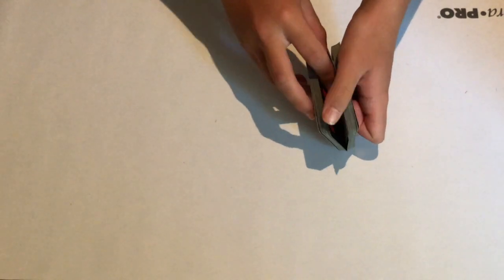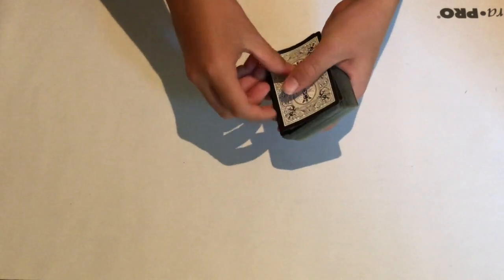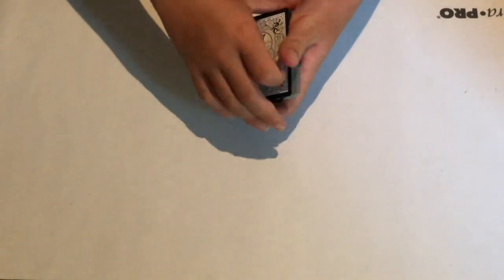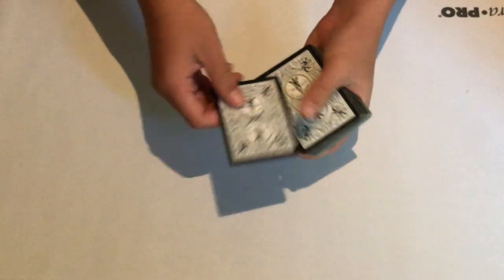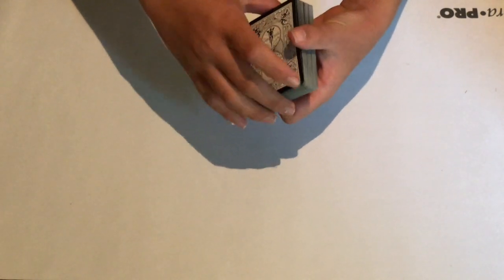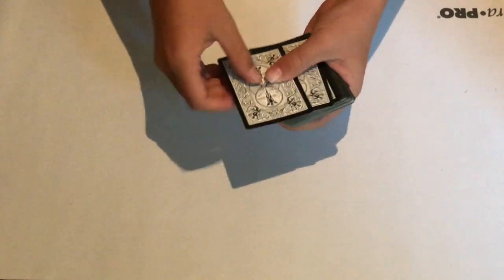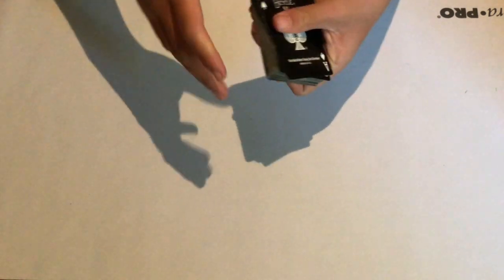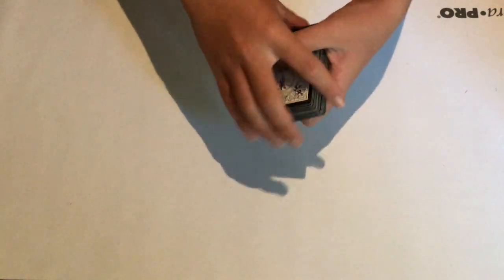The BEST Easy Card Controls For Beginners | Control ANY Card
Learn how to do a card control! In this video are a couple of easy card controls that you can do as a beginner. Enjoy!

These are my favorite card controls for beginners:
1. The triple swing cut
2. The riffle shuffle
3. The overhand shuffle

If you want to learn more incredible and easy card tricks to impress your friends and family, be sure to check out the rest of my channel where I teach lots of card tricks. I have card tricks for beginners and intermediate card magicians. Among these are super easy no set up tricks for beginners, easy tricks that require a little sleight of hand, and some that have a little more sleight of hand in them. If you are a kid looking for some card tricks for kids, we have some easy card tricks for beginners. If you are an adult, we have intermediate card tricks as well. Grab a deck of cards, and find out which tricks you are the best at performing! Learning magic can sometimes seem daunting or not worthwhile, but after learning basic card trick techniques and a bunch of card tricks, you will see how much fun performing a card trick to someone can be.